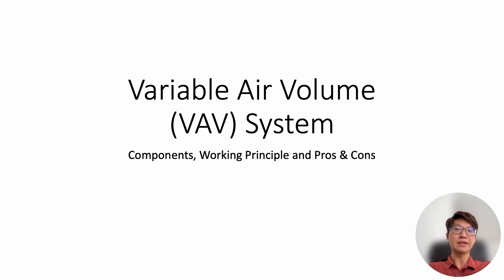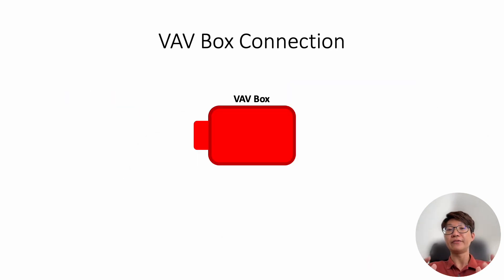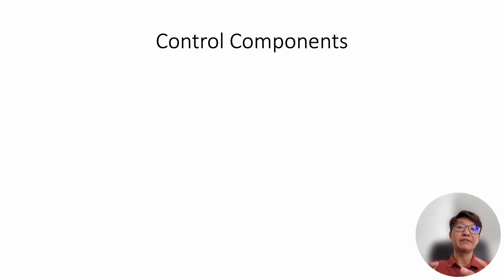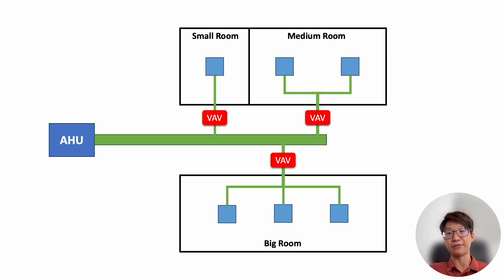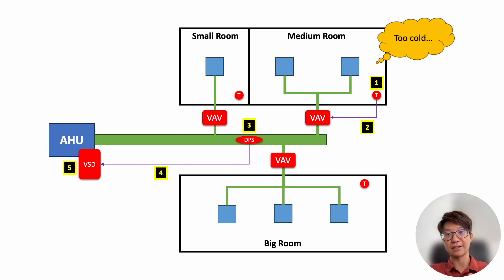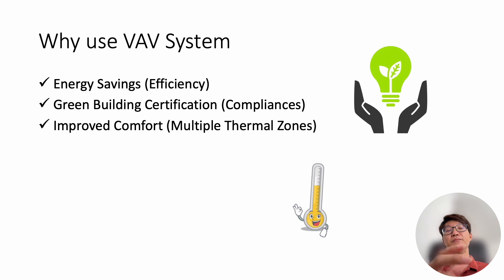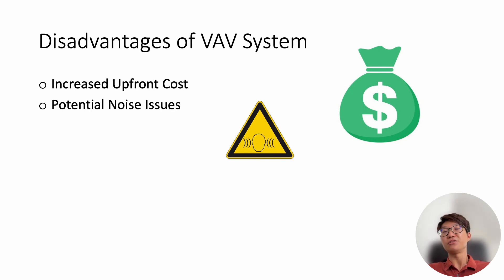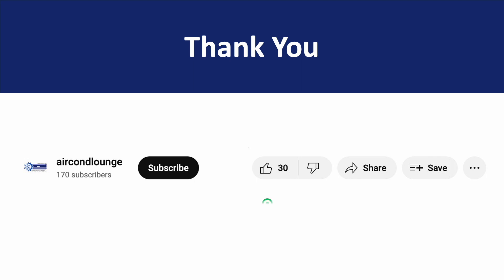Variable Air Volume (VAV) System Explained - Components, Working Principle, Pros & Cons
Variable Air Volume (VAV) system is a type of air distribution in HVAC. It is made up of several components, not just the VAV Boxes. The VAV components work together as a system to improve the energy efficiency of the air conditioning system. However, there are also times where a VAV system might not be a good idea. This video explain it all.

0:00 Introduction
0:24 What is VAV
1:10 VAV Box
5:10 Thermostat, VSD & DPS
6:39 VAV Working Diagram
10:46 Why VAV
12:55 Disadvantages of VAV
15:51 Conclusion

Bio: Yu worked as a professional in the HVAC industry for more than 7 years. He is an engineer who has a passion for blogging and content creating. Ever since he created aircondlounge website and YouTube channel, Yu has helped hundreds of homeowners and engineers on HVAC related matters.